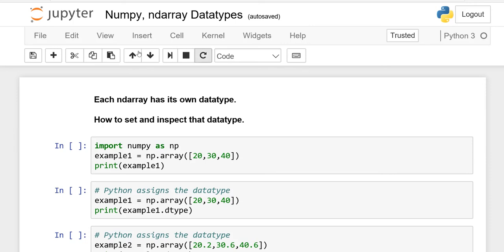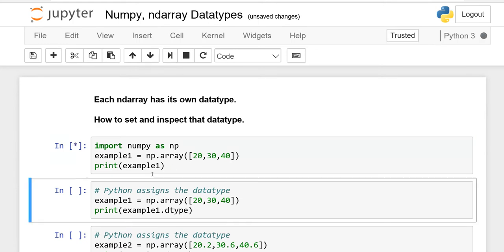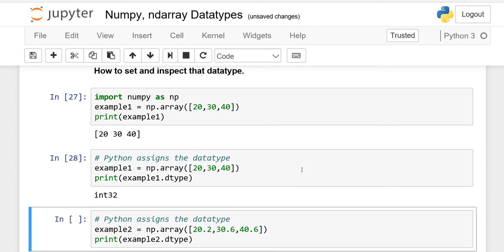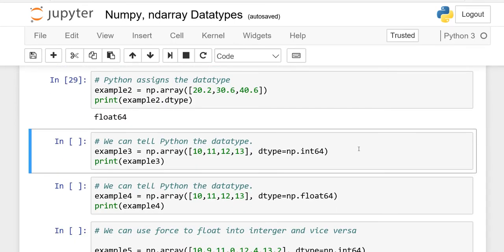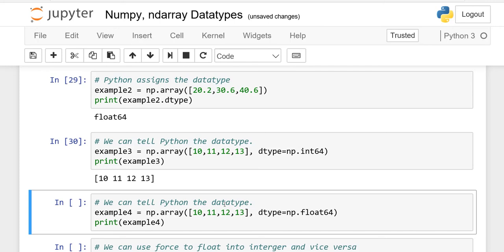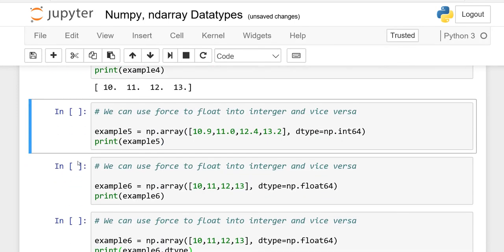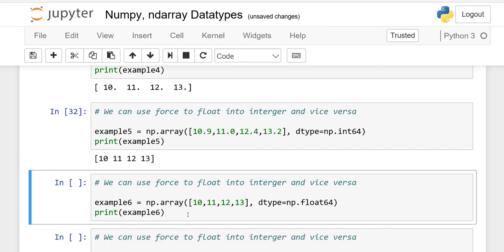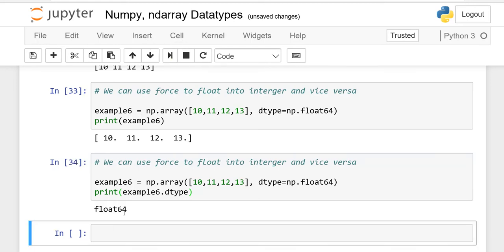Python: Numpy, ndarray Datatypes English